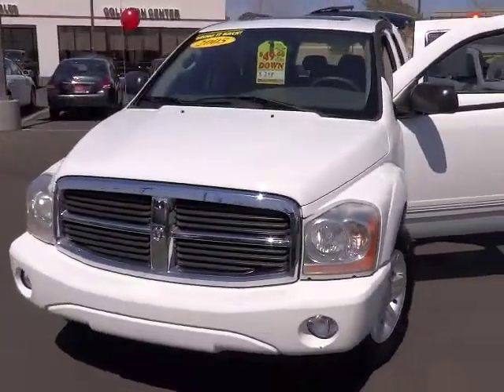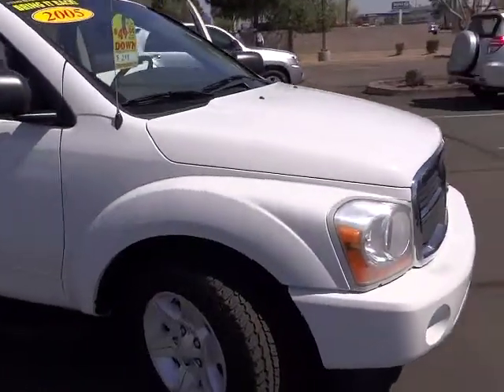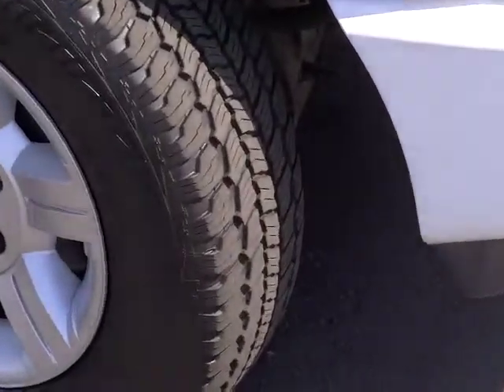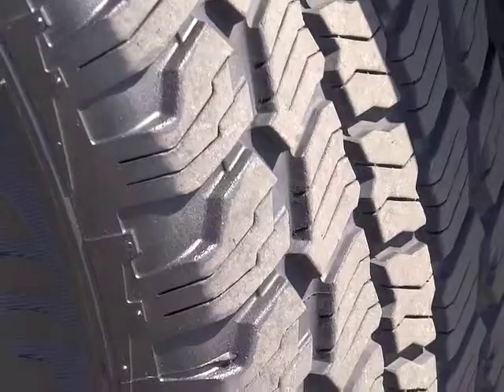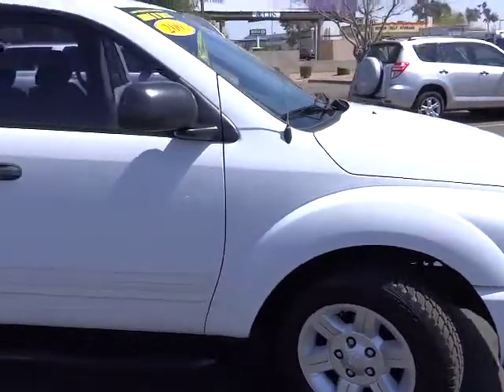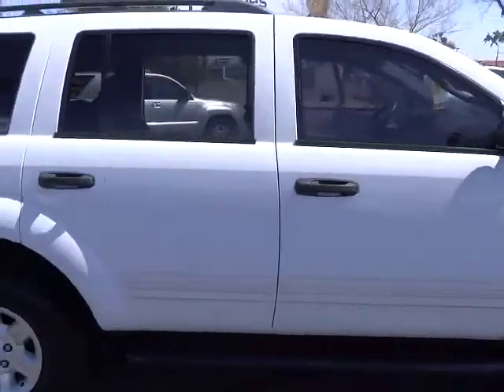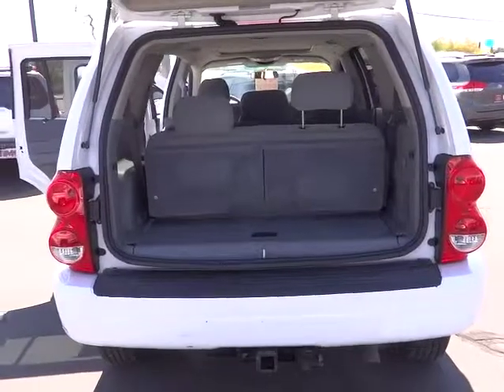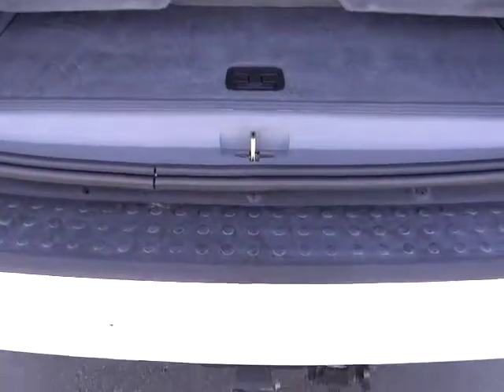2005 Dodge Durango - SLT Sport Utility 4D Phoenix, Glendale, Peoria, Sun City, Surprise Ph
2005 Dodge Durango  - Stock#: 00630301 - VIN#: 1D4HD48NX5F514928